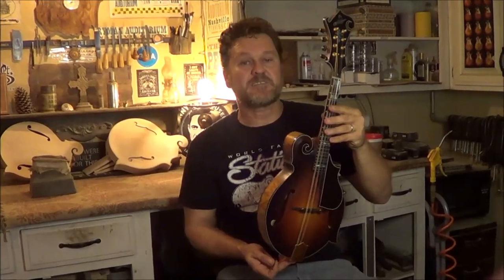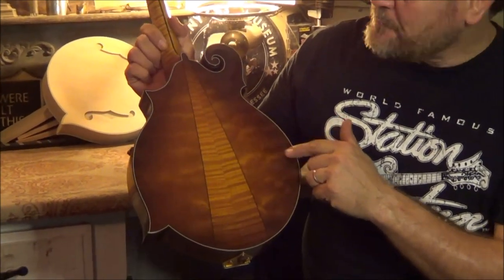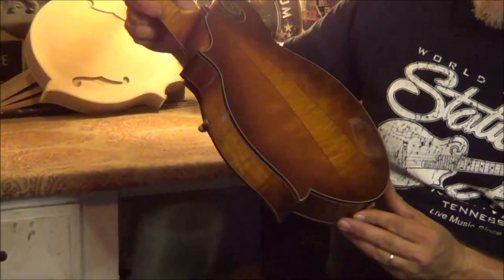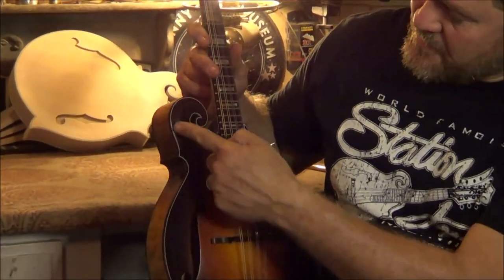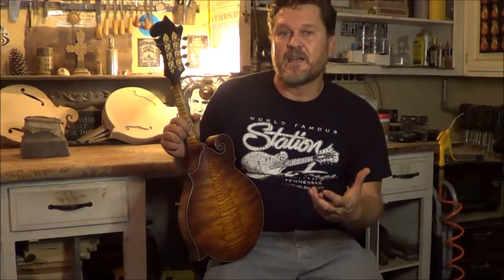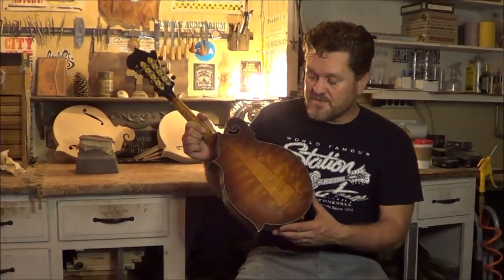CJ Lewandowski's Loretto Model McClanahan Mandolin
Welcome to McClanahan Stringed Instruments